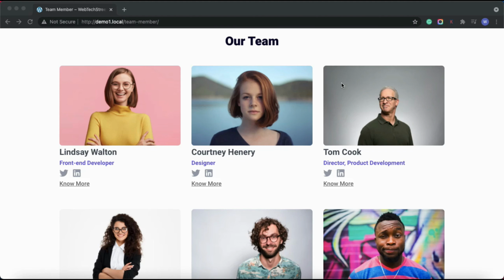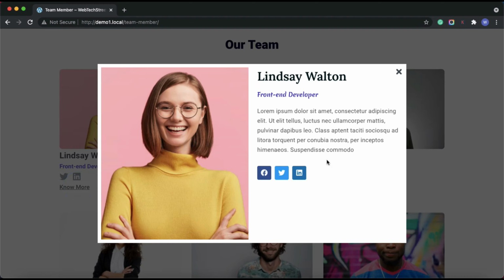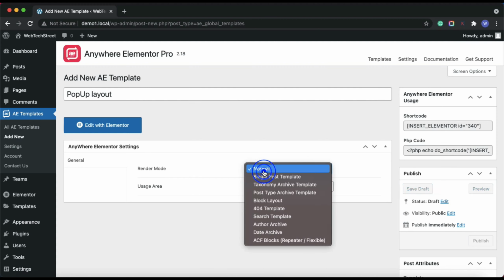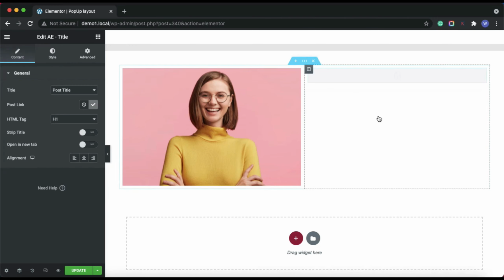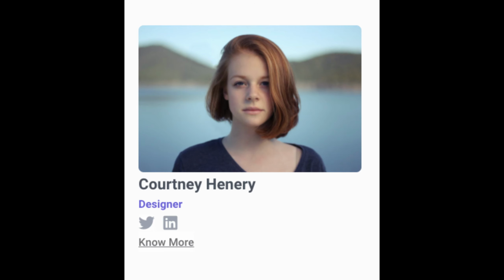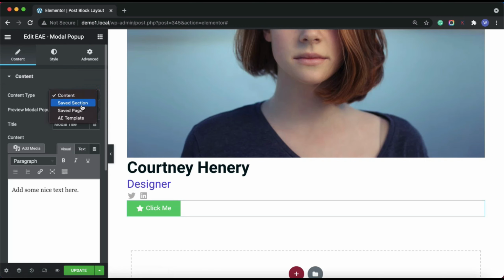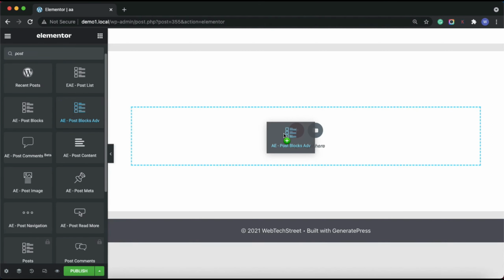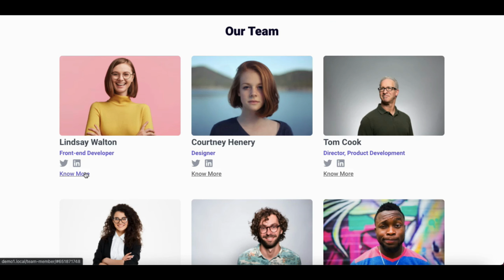How to open post content in Modal Popup using Elementor?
In this video you will learn how to use Elementor plugin to create an interactive popup window, that opens post content inside it. Popups are an easy way to make sure that visitors can find the content they want without navigating to a new page.

Downloads
In this video we will cover -
- Creating Block Layout For Popup Window -  1:20
- Creating Block Layout For Rendering Post Blocks -  2:43
- Using Modal PopUp widget -  3:33
- Using Post Block Advanced widget - 4:18